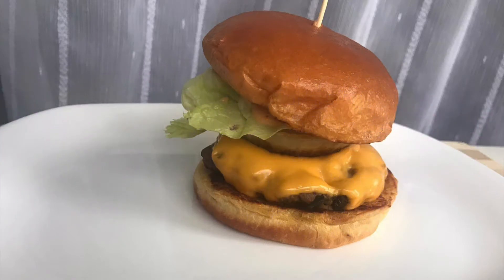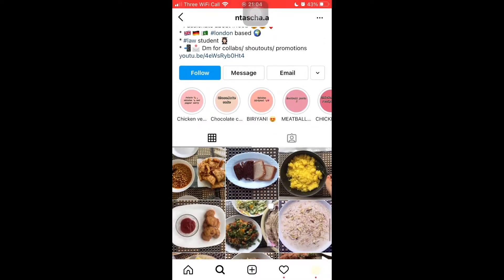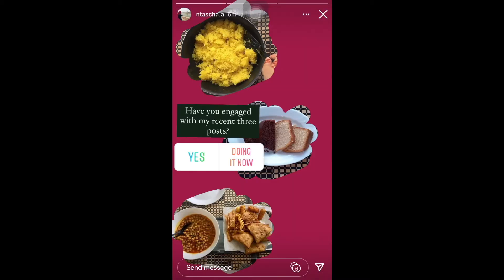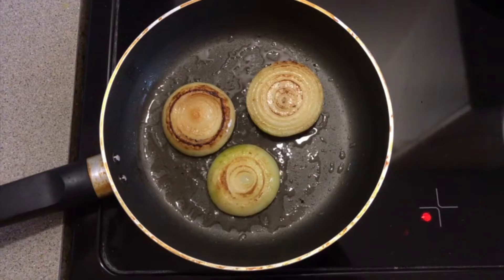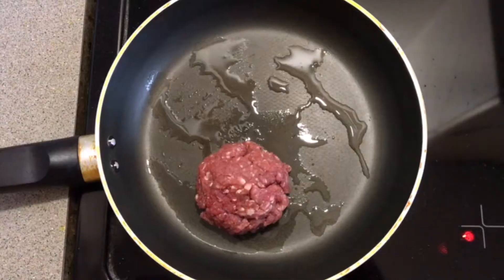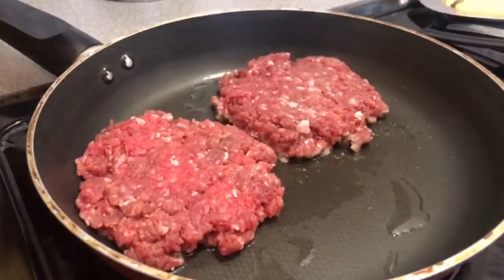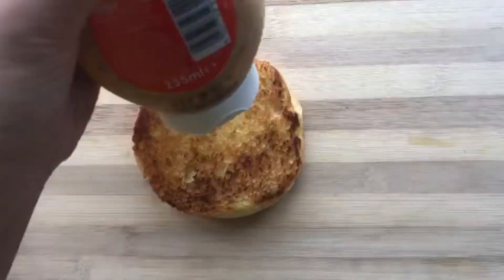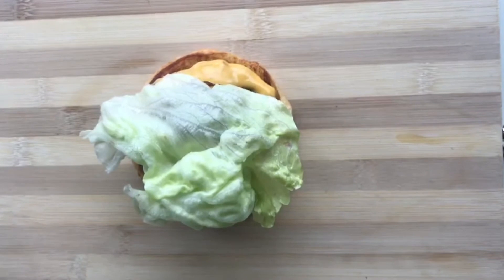Quick & Easy Cheese Burger Recipe | Urdu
Hi guys 👋  My name is Ntascha and I started this YouTube channel to help inspire you all to cook homemade, delicious and healthy meals. Today I am showing you all how to make a quick and easy Cheese Burger which tastes just as good as, if not better than, restaurant ones. I hope you guys try my recipes and let me know how you find them.

Ingredients:
- 4 Burger Buns
- 500g Minced Meat
- Thyme (one bunch)
- Cheese Slices
- 1 Onion
- 2/3 Garlic Cloves
- Tomato Ketchup
- Burger Sauce
- Salad (Optional)

If you liked this video, you can see more of my content on my instagram

A very special thank you to my sister, Raazia, for help in making this video!